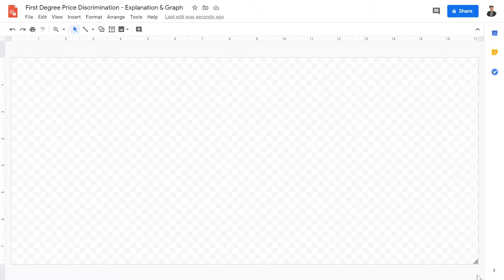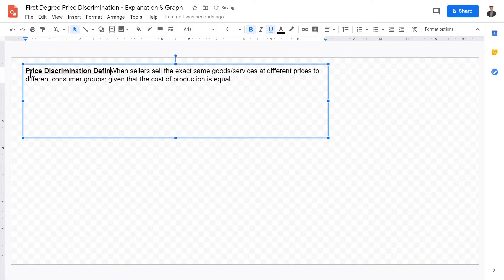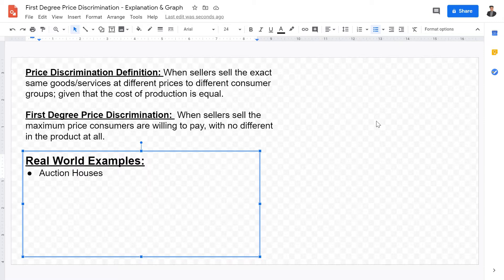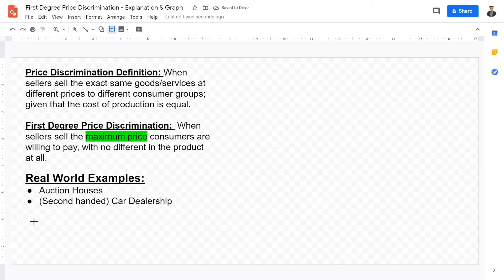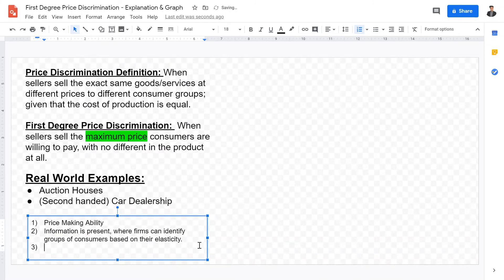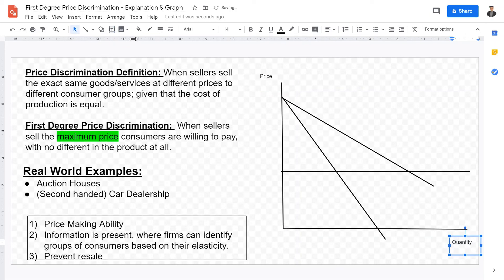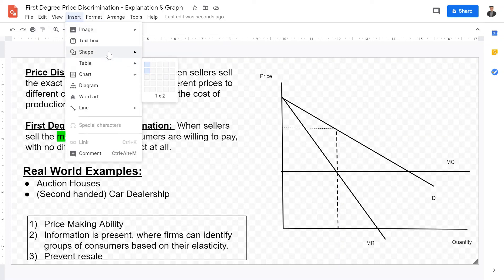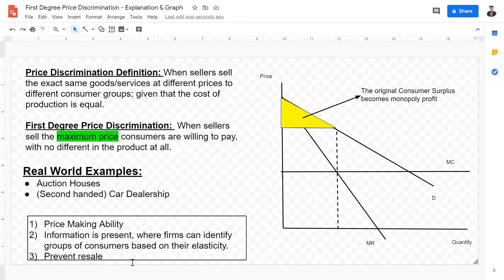First Degree Price Discrimination - Explanation & Graph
This video concerns the first degree of price discrimination, also known as perfect price discrimination. The concept of 1st degree price discrimination is explored in this video with both explanations (definition) and graphs. This video is perfect for IB economics students looking to review their microeconomics knowledge.

- Optimal Production